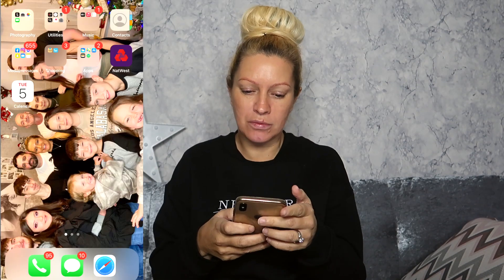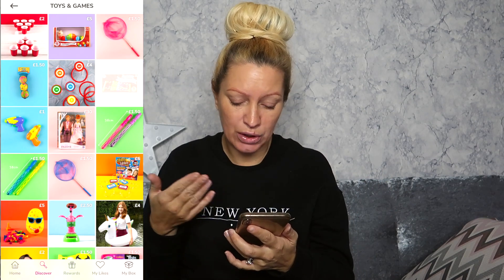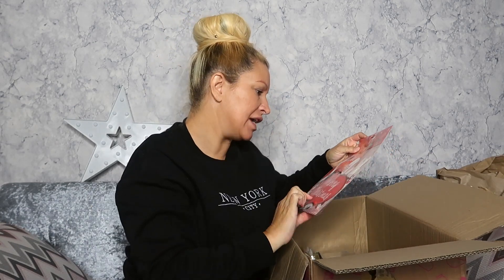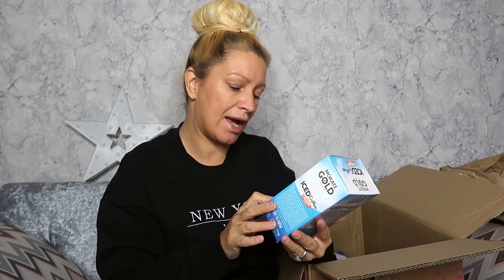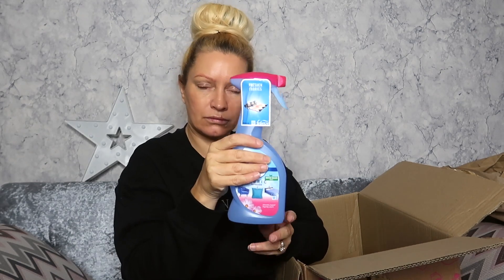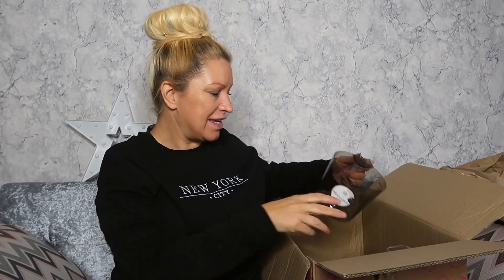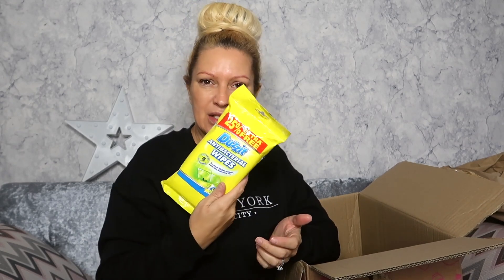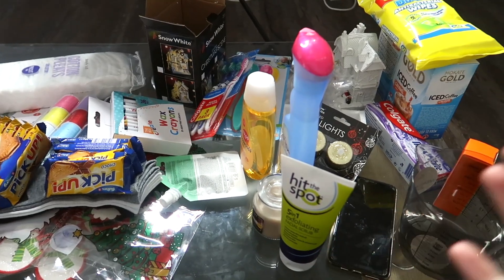CHERRYZ COLLABORATION HAUL 2021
But code is RFAMILY20 this will only allow you to use it on your first order only.

Thanks

MAILING ADDRESS
R Family
S & D RAVENSCROFT
Unit 402B
Woodend Mill 1
Manchester Road
Mossley Manchester
OL5 9BG United Kingdom